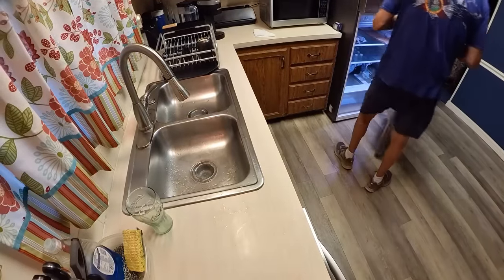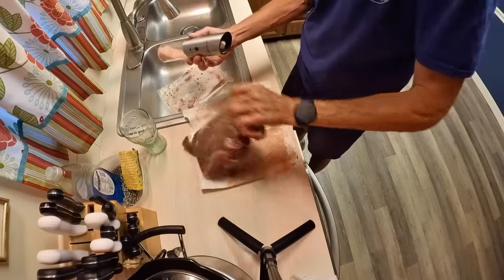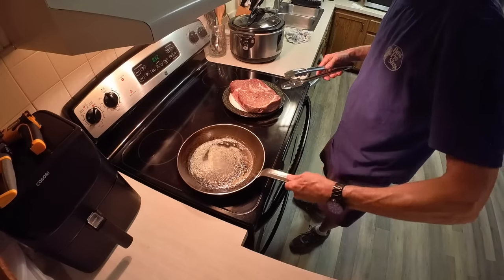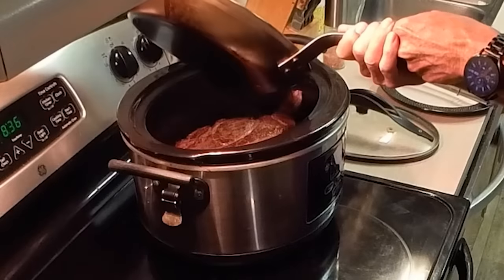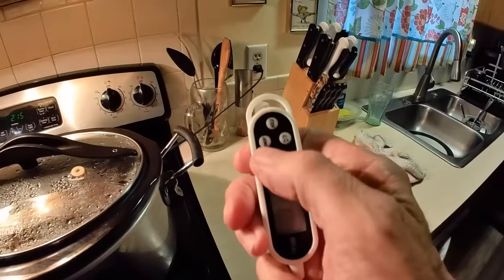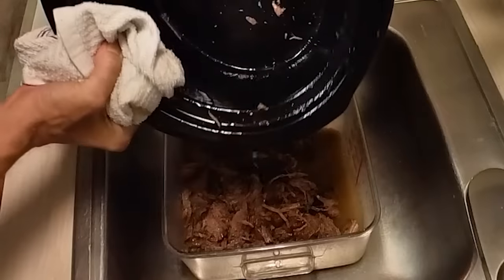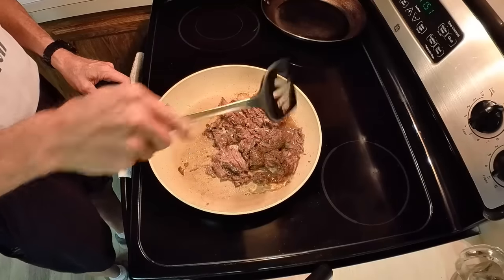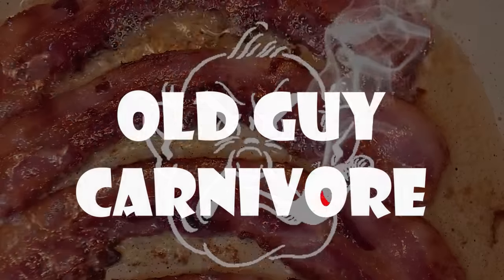Carnivore doesn't have to be expensive! How to make delicious CHUCK STEAK for UNDER $4 per SERVING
Learn how to easily use a slow cooker to take an inexpensive chuck steak and magically turn it into a delicious nutrient rich meal. Don't lose a drop of any of the valuable protein, fat, and collagen. A 4-5 pound chuck steak makes about 4 one pound servings.

BELOW ARE LINKS TO MOST OF THE THINGS I USE IN MY DAILY CARNIVORE LIFE. This costs you no extra and better I get the money that Jeff Bezos

You can find the complete list of these links on my

ELECTROLYTES - These are the electrolytes that I use. Although they contain a small amount of stevia, they don't seem to trigger any cravings. You can get the unflavored LMNT if that is a problem.

LMNT Keto Electrolyte Powder Packets (12)

Dr. Berg Hydration Keto Electrolyte Powder

Magnesium Citrate Capsules

J.CROW'S® Lugol's Solution of Iodine 2% 2oz

KITCHEN SMALL APPLIANCES AND TOOLS

FoodSaver Vacuum Sealer Machine with Automatic Bag Detection

Vesta Precision Vacuum Seal Rolls | Clear and Embossed | 8” x 50’ and 11” x 50’ | 2 Pack

Syntus 8" x 150' Food Vacuum Seal Roll Keeper with Cutter Dispenser

Anova Culinary AN400-US00 Nano Sous Vide Precision Cooker

AppleKoreLiving Sous Vide Reusable Silicone Bags

EVERIE Sous Vide Container 12 Qt with Collapsible Hinged Lid and Rack

De Buyer MINERAL B Carbon Steel Fry Pan - 11”

Hamilton Beach Portable 6 Quart Set & Forget Digital Programmable Slow Cooker

COSORI Pro II Smart Air Fryer 5.8QT

Infrared Thermometer Non-Contact Digital Laser Temperature Gun

Chihee Oil Strainer Pot Grease Can 2L

Vzaahu Gravity Electric Pepper and Salt Grinder Set of 2 - Rechargeable

Original MEATER | 33ft True Wireless Smart Meat Thermometer

FOOD AND PANTRY STAPLES

Pork King Good Low Carb Keto Diet Pork Rind Breadcrumbs!

Tin Star Foods - Grassfed Ghee (Grassfed Biodynamic)

Maldon Salt, Smoked Sea Salt Flakes, 1.1 lb (500 g)

Redmond Real Salt - Ancient Fine Sea Salt, Unrefined Mineral Salt, 26 Ounce Pouch (2 Pack)

SaltWorks Ancient Ocean Himalayan Pink Salt, Medium Grain, 5 Pound Bag

T-SHIRTS

Vintage My Food Pyramid Eat Meat Repeat

National Sarcastic Society T-shirt

Here are a few of what I consider to be the most knowledgeable Doctors on YouTube . I have followed them for years and their advice has led me down my path of discovery, leading to where I am and what I have learned.